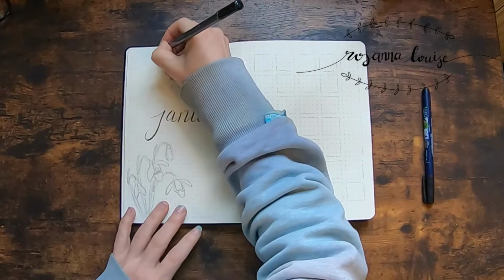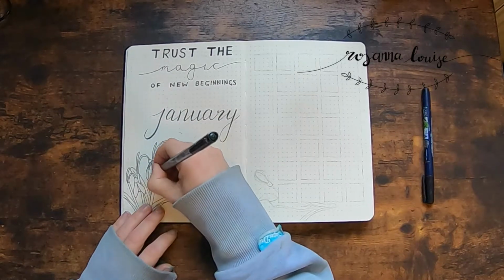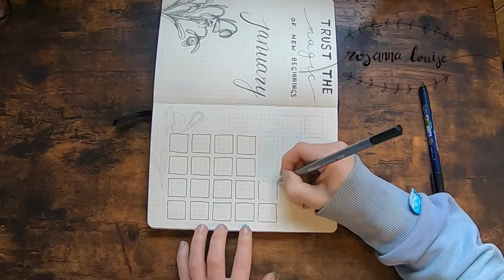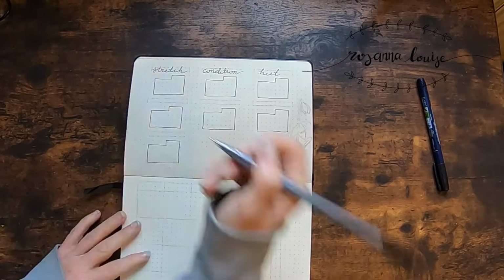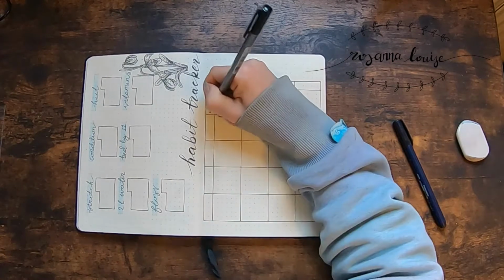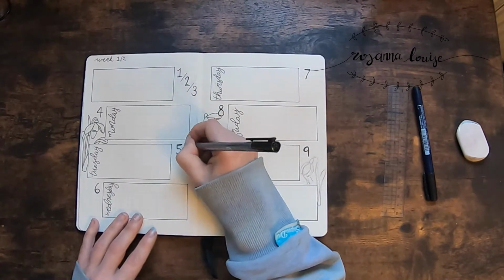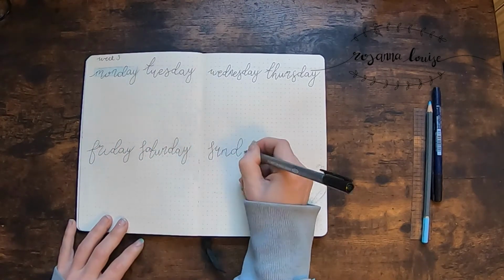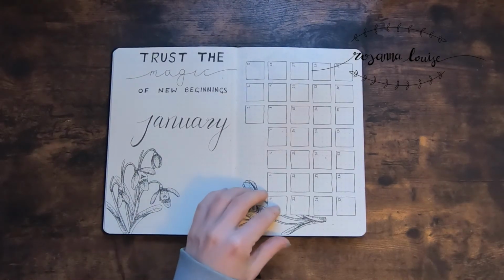Plan With Me - January 2021 Bullet Journal Set Up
Here's January's set up video!
Nice simple theme, I hope you enjoy it.